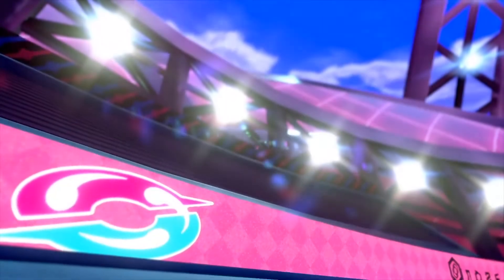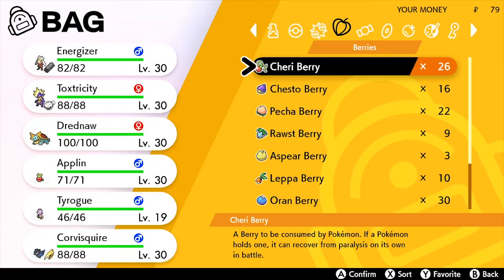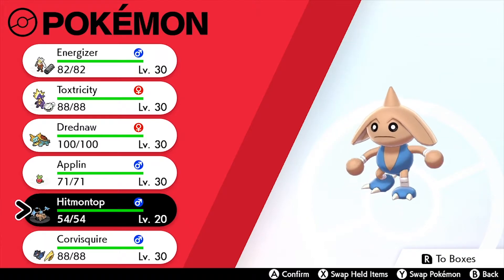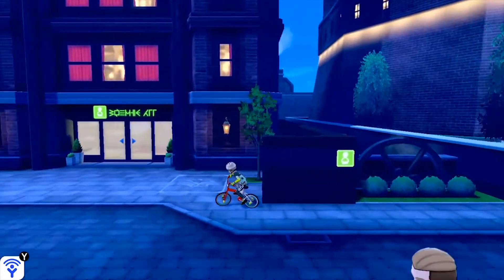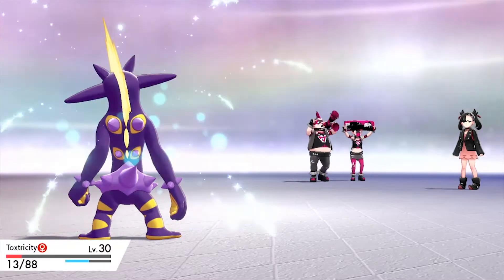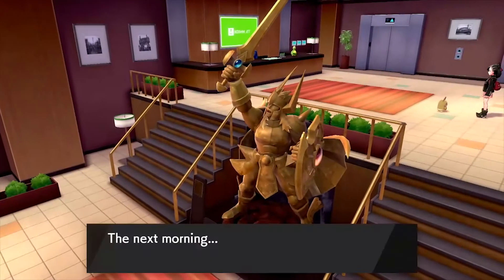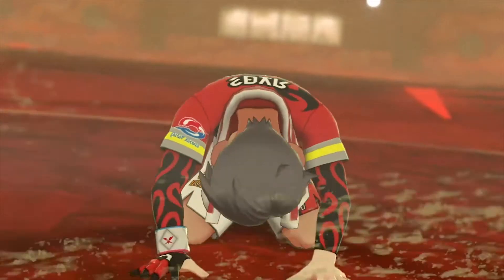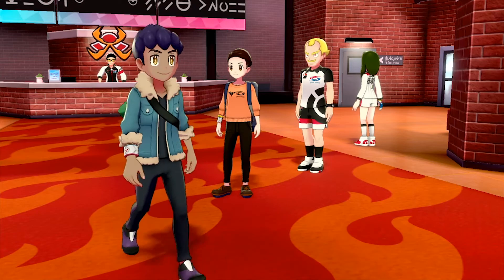INSTENSE FIRE GYM | Pokemon Shield #9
In this video, I take on the Motostoke City Gym Challenge, and thus far the most challenging yet!